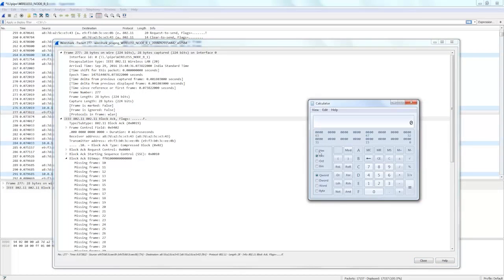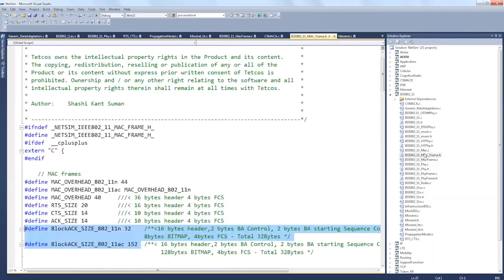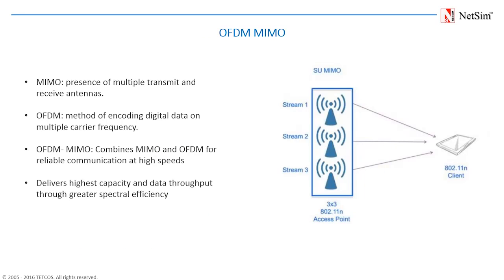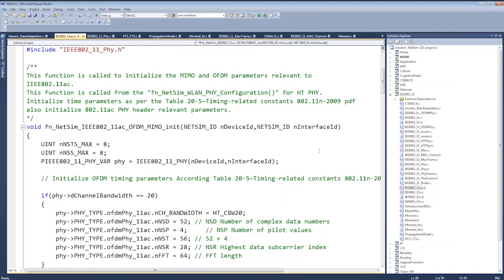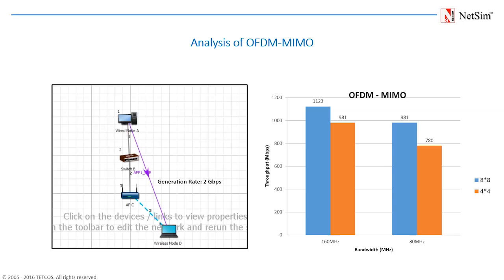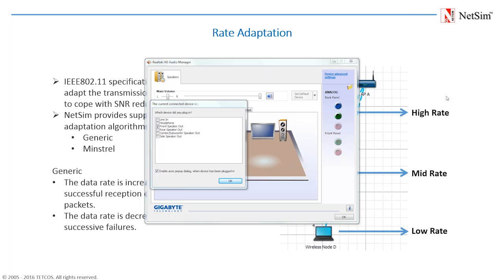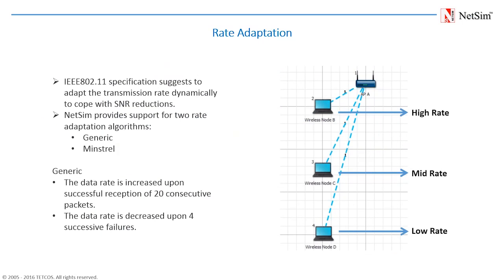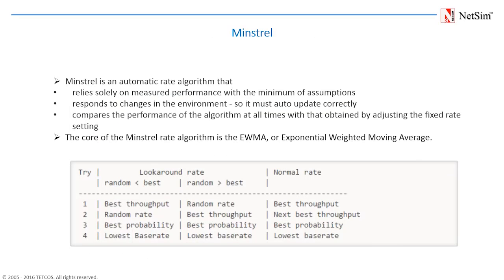NetSim-Network Simulator & Emulator | Webinar | Focus on 802.11ac (Gigabit Wi-Fi) Part 2 of 3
802.11ac (Gigabit Wi-Fi) - Webinar: Focus on 802.11ac (Gigabit Wi-Fi) Part 2 of 3